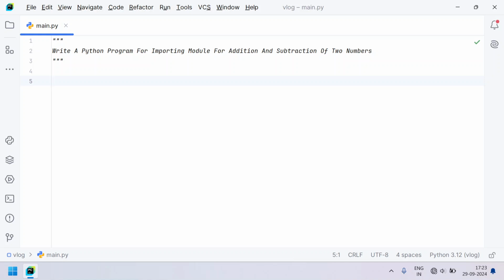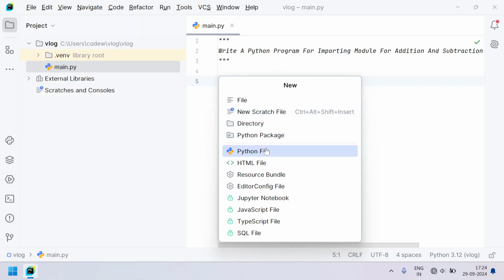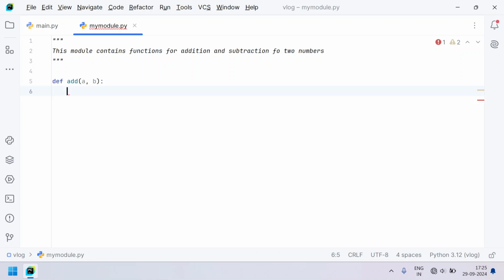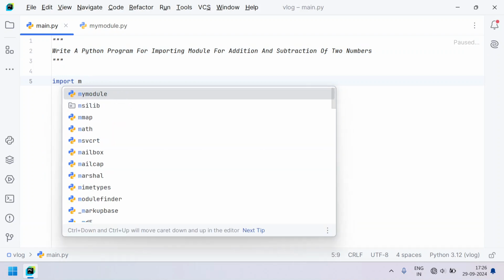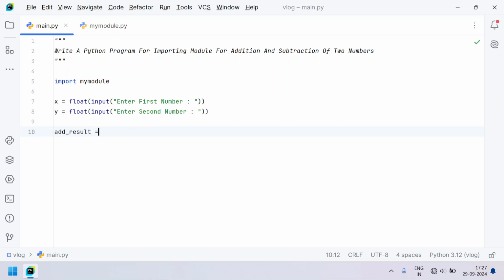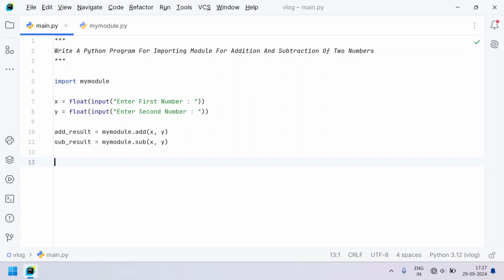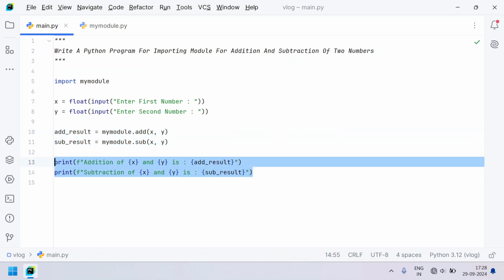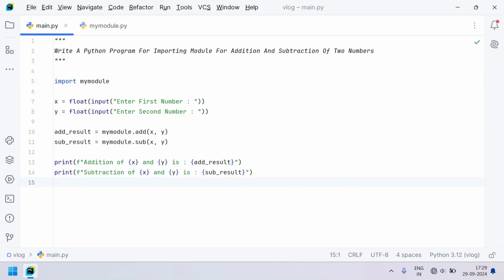Write A Python Program For Importing Module For Addition And Subtraction Of Two Numbers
In this video you will learn about how to Write A Python Program For Importing Module For Addition And Subtraction Of Two Numbers

import mymodule

x = float(input("Enter First Number : "))
y = float(input("Enter Second Number : "))

add_result = mymodule.add(x, y)
sub_result = mymodule.sub(x, y)

print(f"Addition of {x} and {y} is : {add_result}")
print(f"Subtraction of {x} and {y} is : {sub_result}")